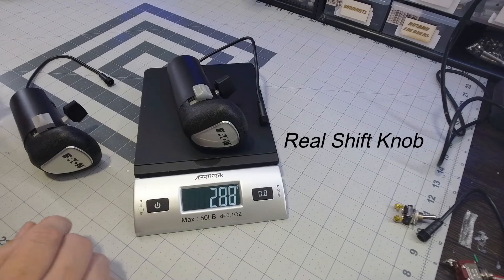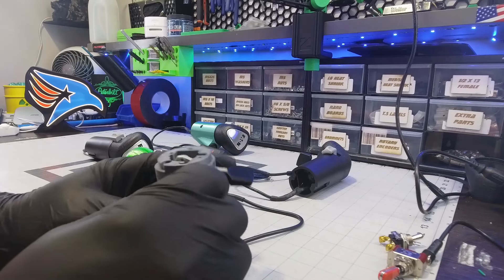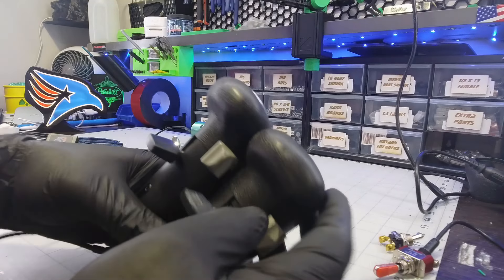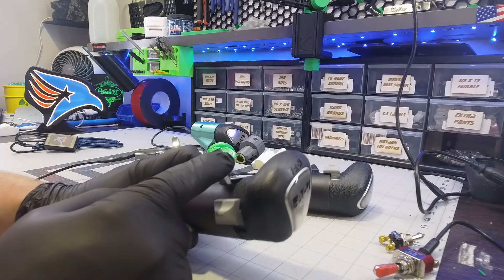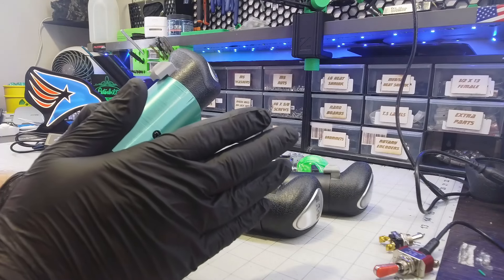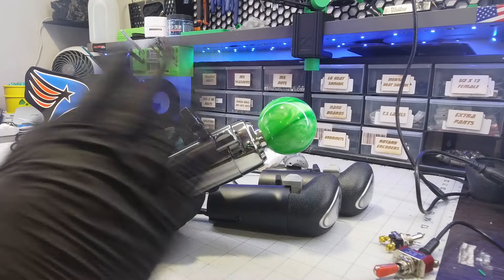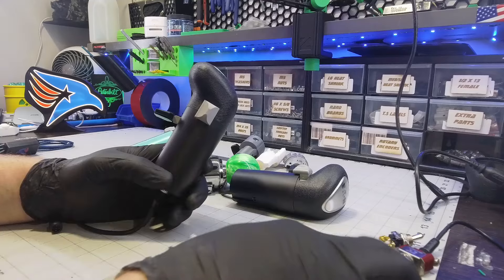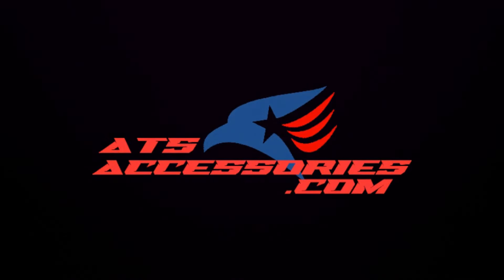Re Designed Budget Shift Knobs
An overview of the new re designed Budget shift knobs from atsaccessories.com. As close to the real thing as you can get without buying a real one and at half the cost! Available near the end of October. Check out the website, these will be listed under "shifters and accessories" on the site.